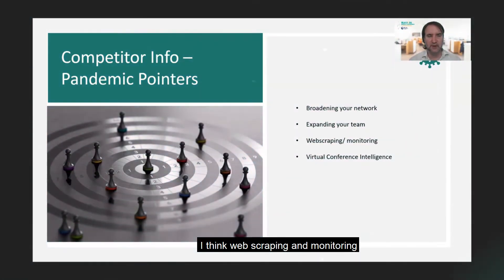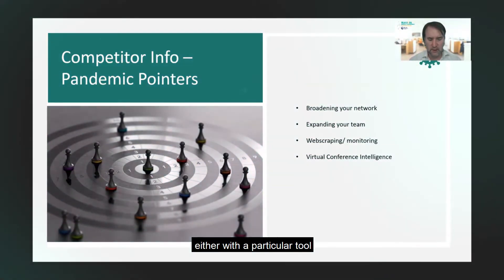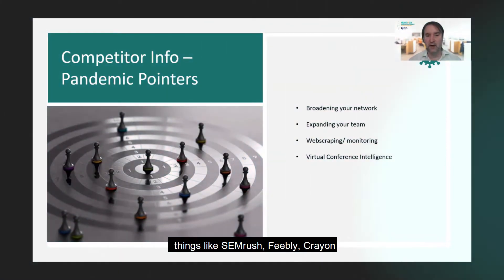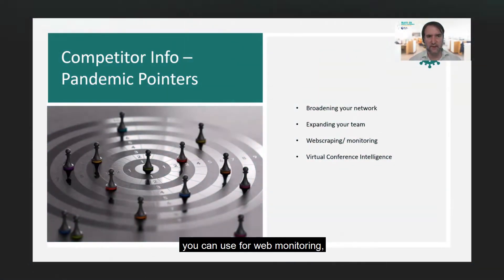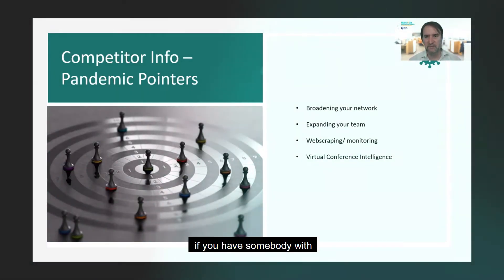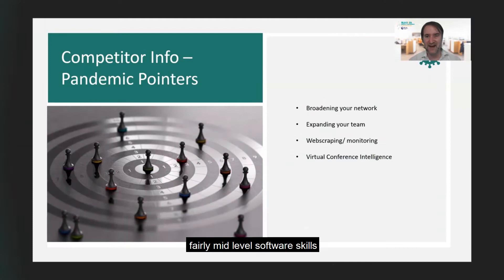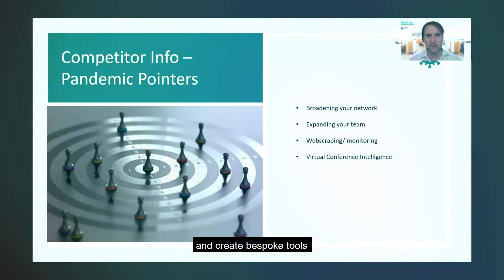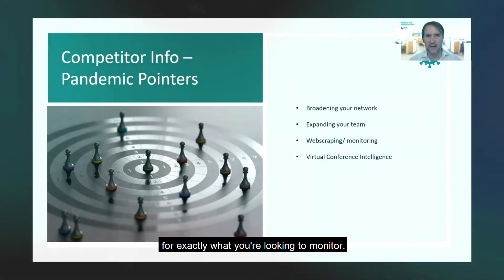Web Tools for Industry Monitoring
What are some good web scraping tools and web monitoring tools that can be used for industry analysis?